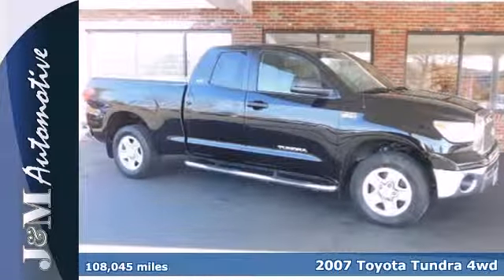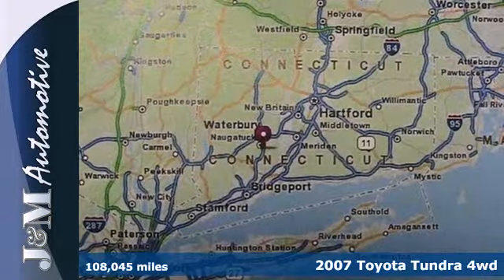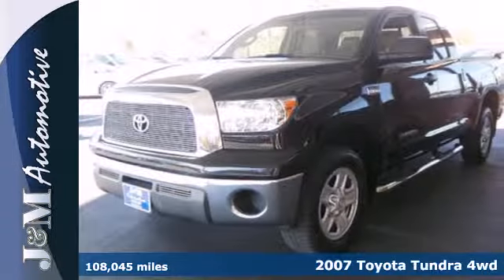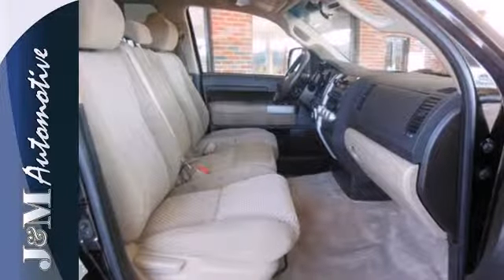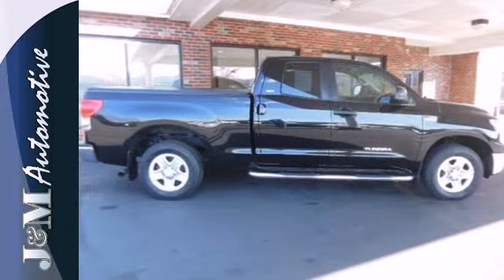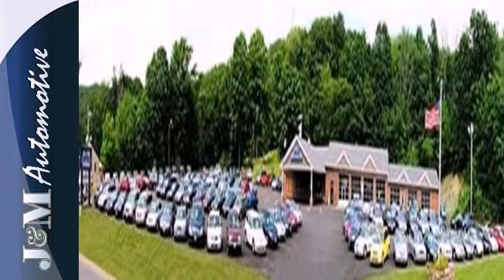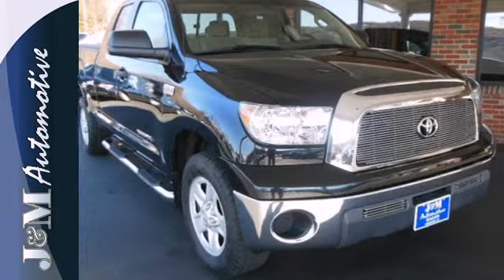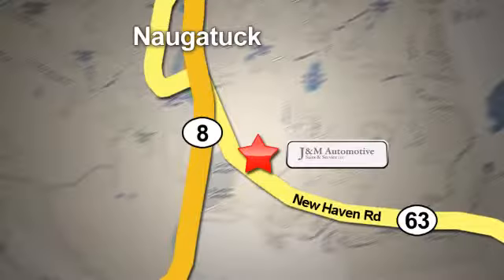2007 Toyota Tundra 4wd Naugatuck CT Hartford, CT B077294 - SOLD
Year: 2007
Make: Toyota
Model: Tundra 4wd
Trim: D-Cab SR5 5.7L Short Bed
Engine: -1 Cylinders
Color: Black
Mileage: 108045
Stock #: B077294
A Pristine Condition, Four Wheel Drive SR5 with an Included Warranty! This One is Well Equipped with Tan Interior, a Bed Liner, a Tow Package, a CD Player, Power Windows, Power Door Locks, Power Mirrors, an Adjustable Steering Column, Cruise Control, a 5.7L V8 Engine, an Automatic Transmission and More! A Quality Truck at J&M!.

Address:
820 New Haven Rd.